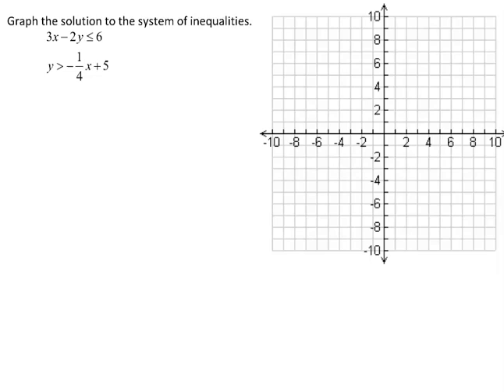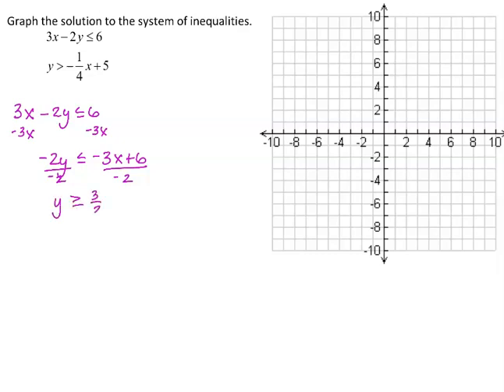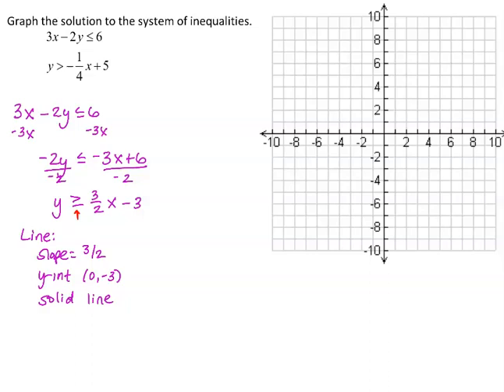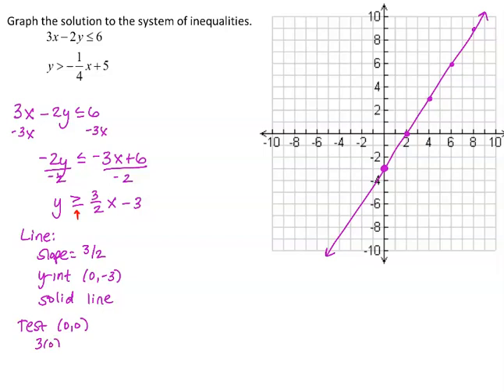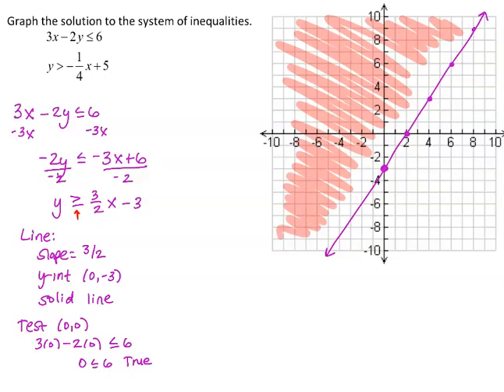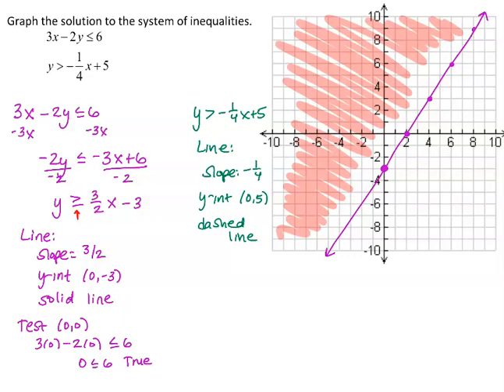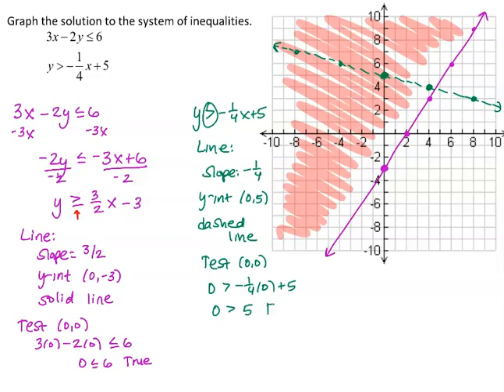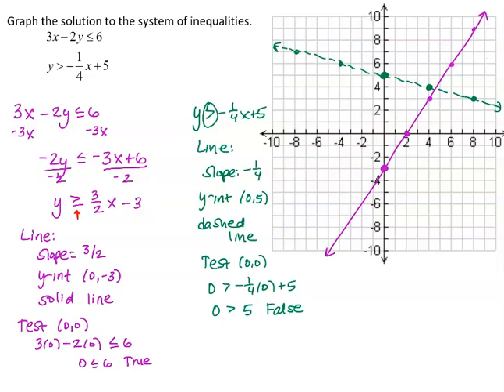MATH 115 Section 5.3 Ex.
Solve system of linear inequalities